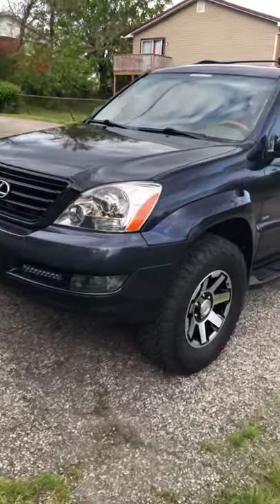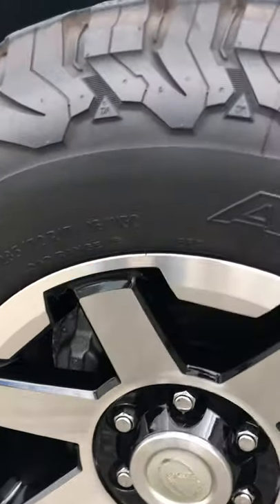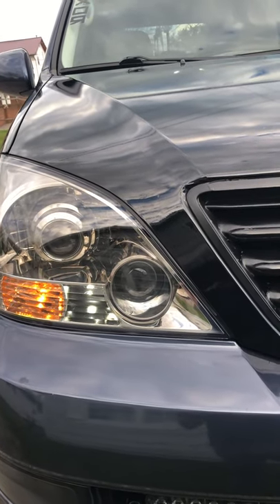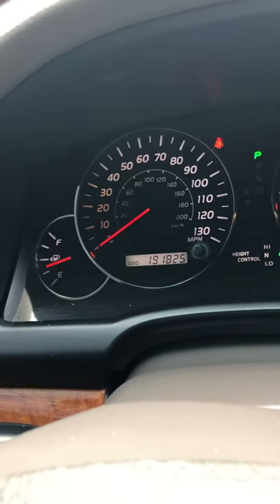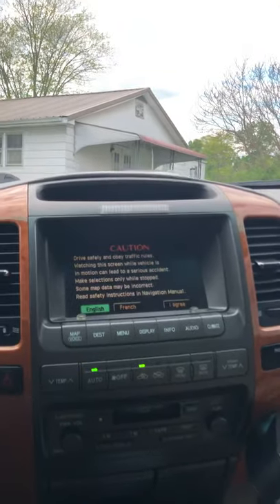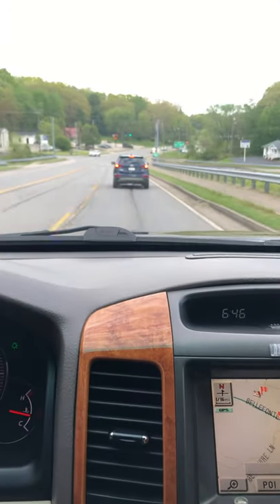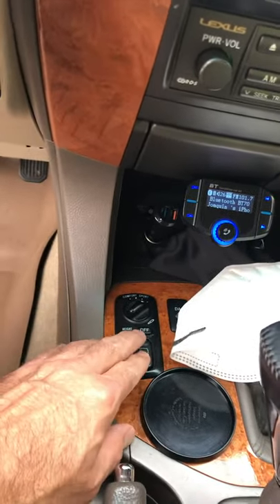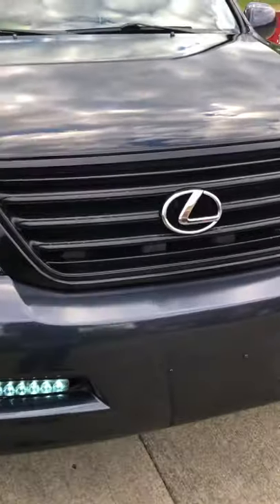Lexus GX 470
Best SUV under 10 thousand!!